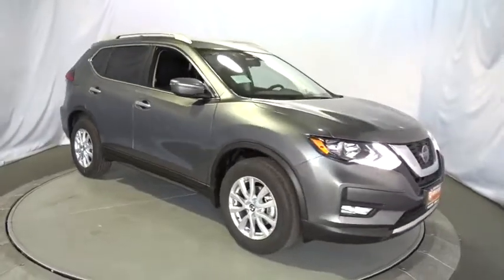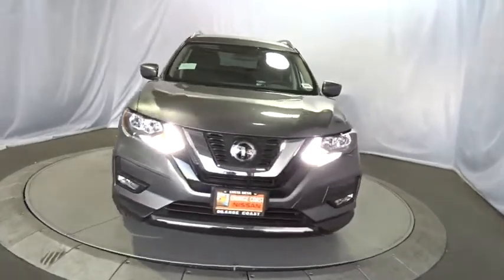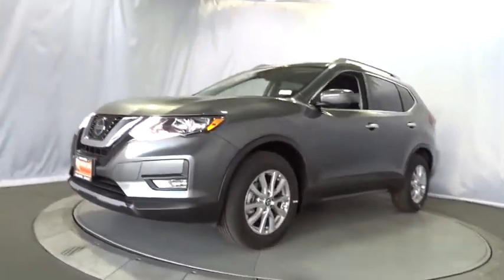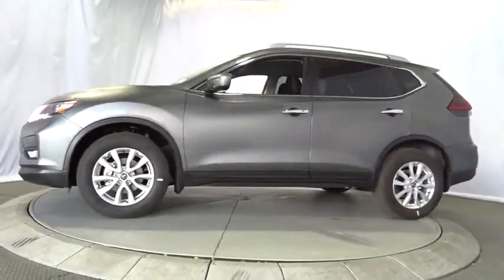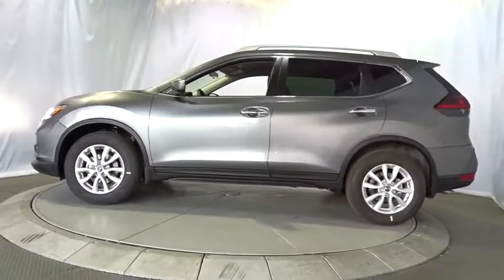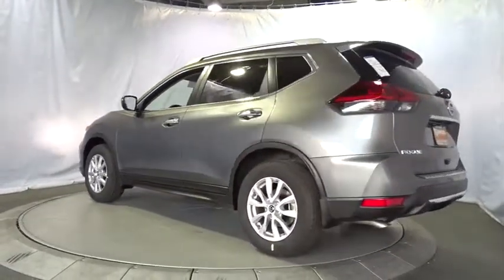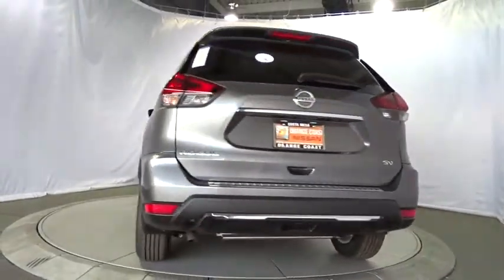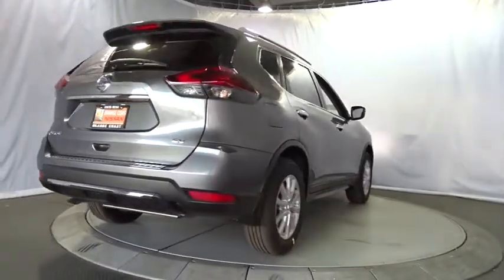2018 Nissan Rogue Costa Mesa, Huntington Beach, Irvine, San Clamente, Anaheim, CA RO80159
2018 Nissan Rogue SV - Stock#: RO80159 - VIN#: 5N1AT2MT6JC713086

Pad your wallet with the gas savings. Fuel miser. This is a 2018 Rogue in Gun Met with Char interior.This stunning 2018 Nissan Rogue is the rare family vehicle you have been searching for. It is nicely equipped. It's the ultimate combination of high performance and luxury.We choose to take the stress out of the purchasing process. We work with third party sites to determine what is a fair price for our customers to ensure you will be happy with your buying experience.At Orange Coast Nissan our commitment to your peace of mind is our #1. Shop Easy, Drive Happy! Price includes: $1,000 - Nissan Customer Cash - Rogue. Exp. 01/02/2018, $500 - NMAC Captive Cash - National. Exp. 01/02/2018